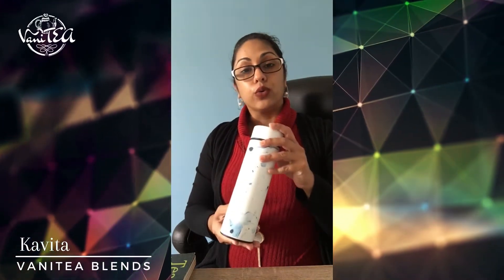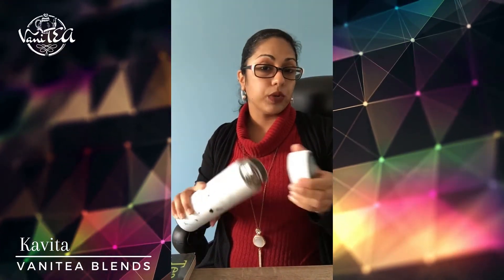Travel tea infuser | Fruit infuser | Water bottle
VaniTEA Blends presents The Chicago, our white marble, multifunctional, stainless steel travel infuser.

Steep loose or prepackaged tea, infuse water with pieces of fruit or travel and stay hydrated with iced water at your side.
Fits in most cupholders and backpack side pockets.